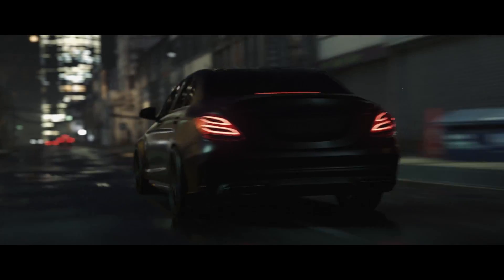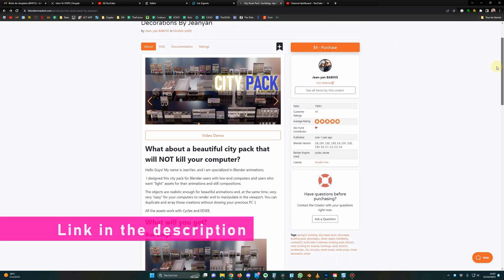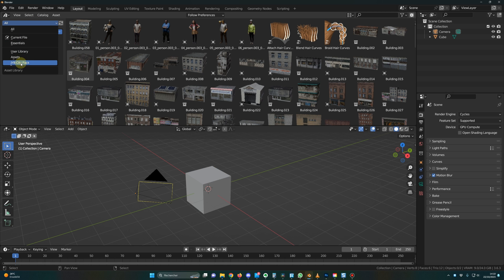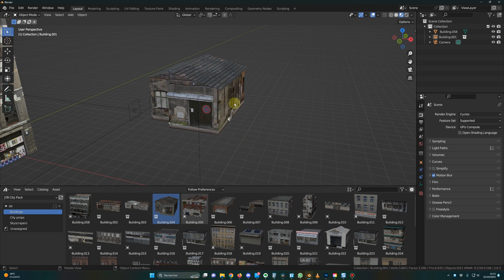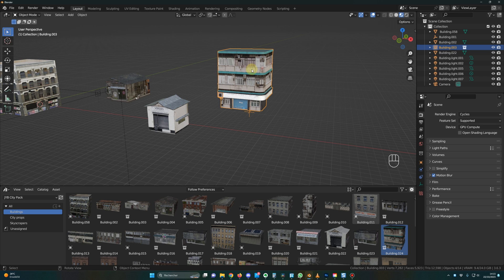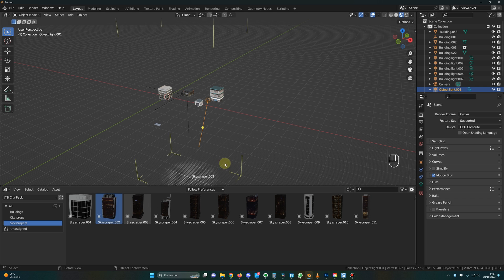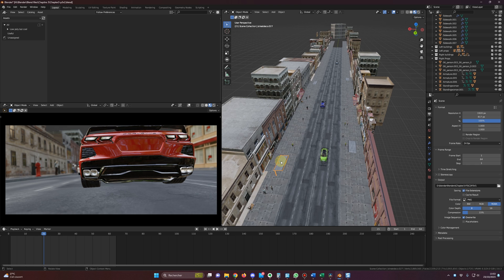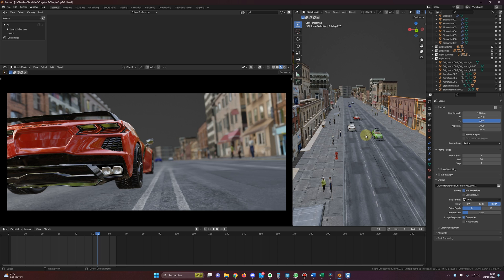How to create cities and streets in Blender the easy way | Full city pack tutorial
Hello brothers! I have updated my city pack, I've added 15 new buildings and now works with the asset browser. Check this full tutorial on how to use it to create city streets in Blender.